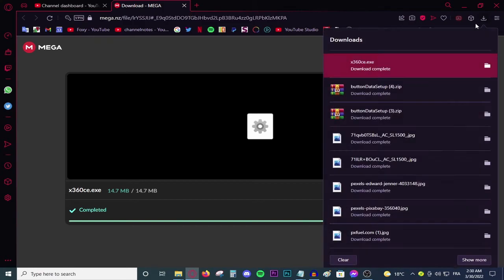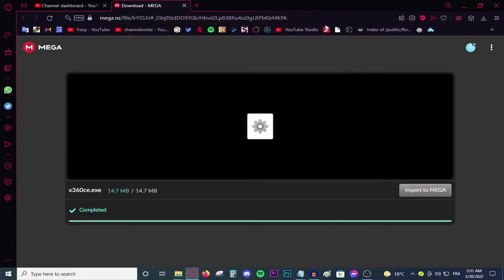How To Play All PC Games With A USB Gamepad | Play All Games With A Generic USB Controller/Joystick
Hello everyone, today we're talking about the Unsupported Controller Fix and  how to play all pc games with a generic usb controller. Usually in games, a generic gamepad is not supported, this is how to fix it.

This is How to play all pc games by using your usb gamepad even those games which are only supported by xbox 360 xbox one ps3 and ps4 controller can be played by using your usb gamepad

This is unsupported controller fix and usb generic game pad problem fix.
I recently bought Forza horizon , I plugged in my cheap usb gamepad that I bought for like 5 bucks and I wanted to play, little did I know it did not work, so I started searching for "How To Play All PC Games With A USB Gamepad" and "generic controller problem fix" and stuff, to no actual result.
I came across programs like x360ce.

All pc games generic joystick problem and xbox360ce not working are solved with this simple controller settings fix tutorial, this is an all setting fix for the controller not working in all games problem.
So if you have an unsupported controller and want to play Forza Horizon 4 or any PC Game this Tutorial will help you. This will also work with Dualshock controllers connected to your PC.

(AD You can get your windows 10 on a discount today)